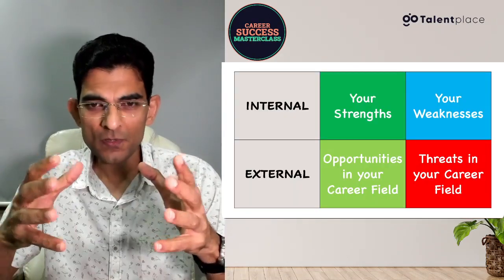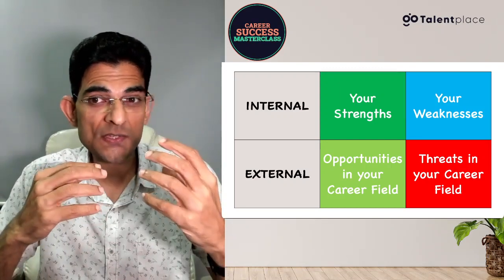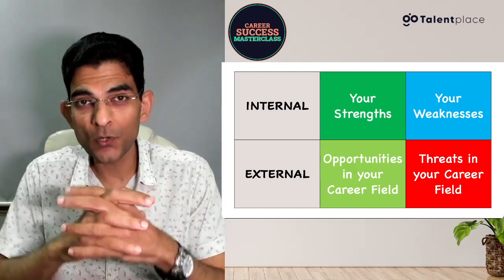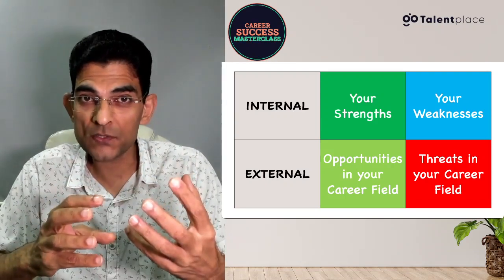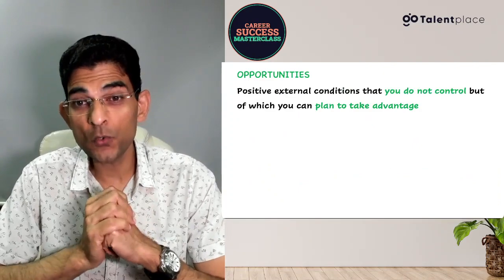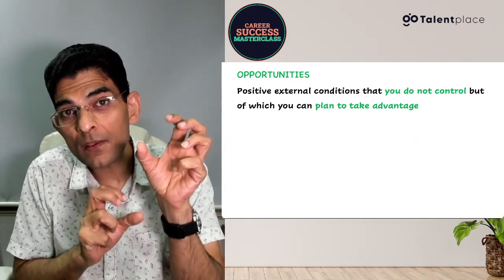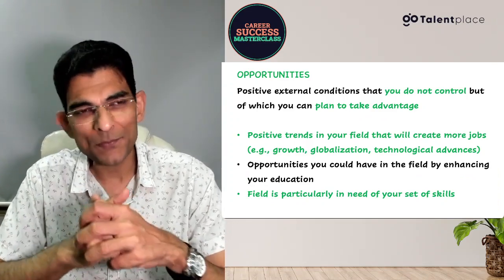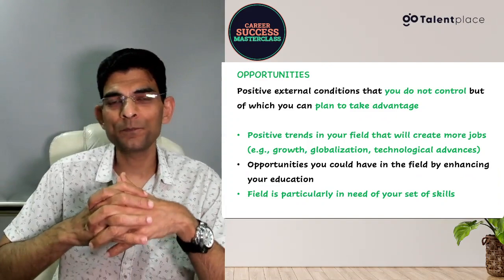Lesson 18: SWOT Analysis